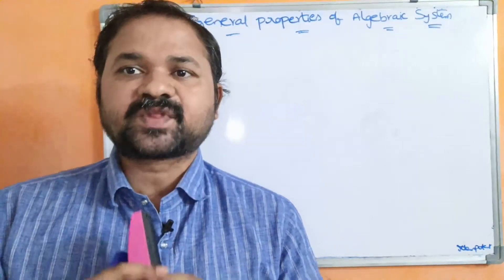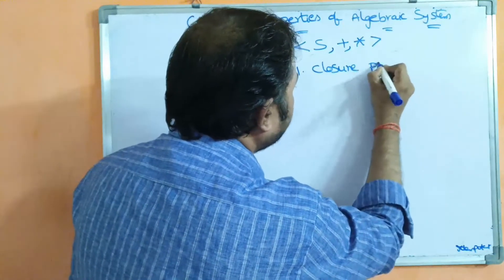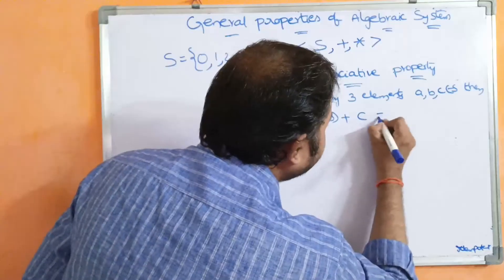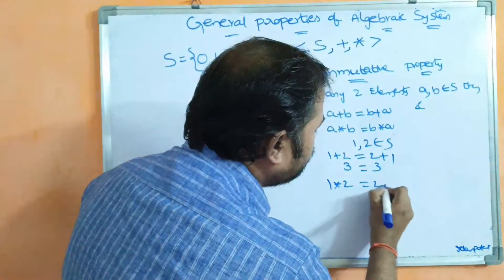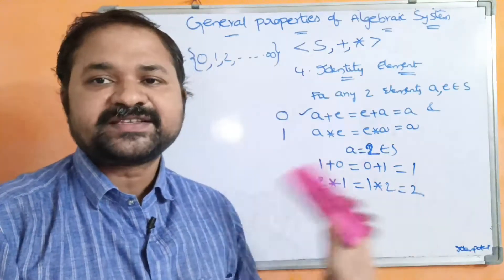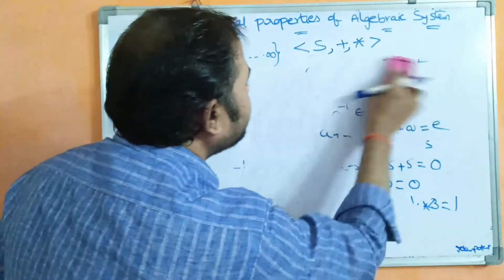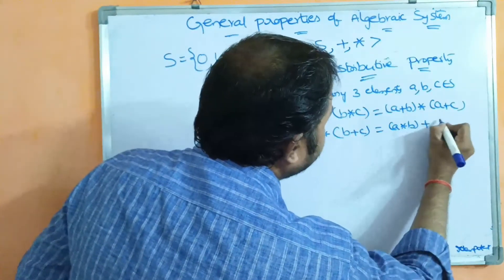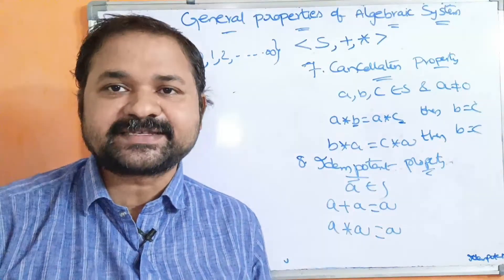General Properties of Algebraic System || Properties of Binary Operations || Discrete Mathematics